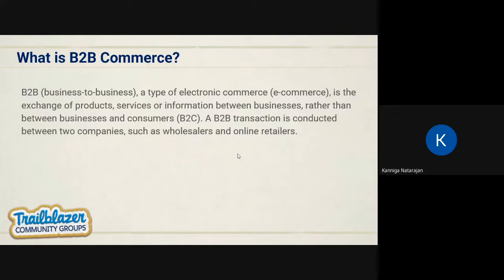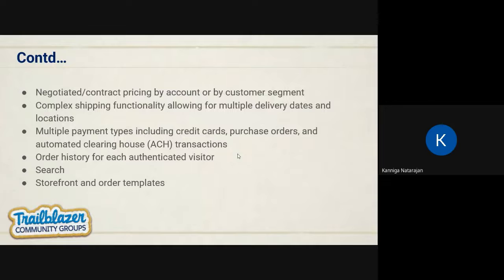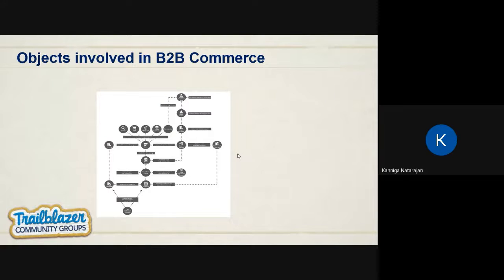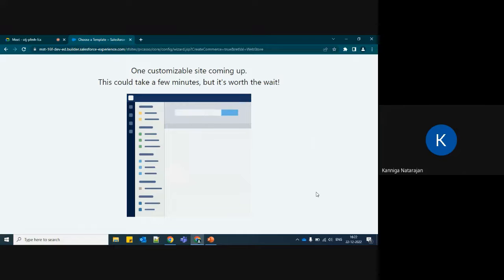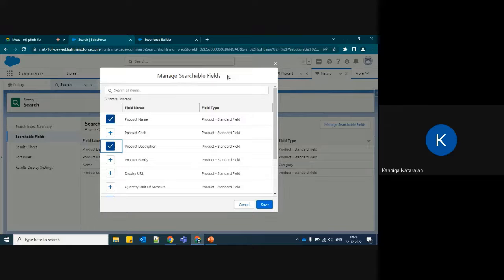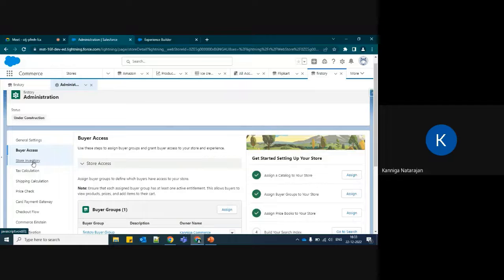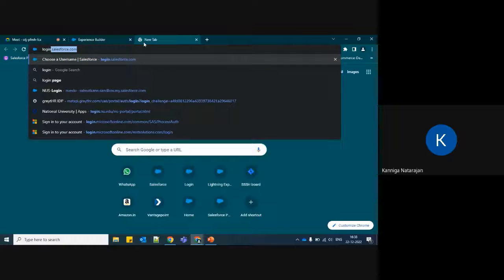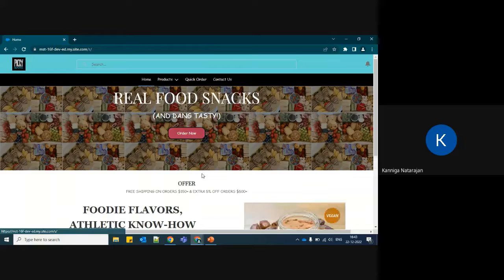Salesforce B2B Commerce Complete Information | Tutorial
In Salesforce We have 3 main areas

2. Front End - Salesforce Lightning Web Component (LWC) Interview Questions and Answers - DevFacts | Tech Blog | Developer Community | Developer Facts
3. Back end - Top Salesforce admin interview questions

You can follow this step to cover all the concepts for the interview